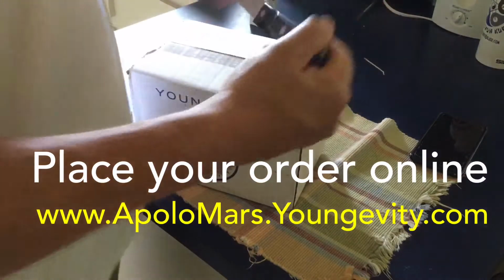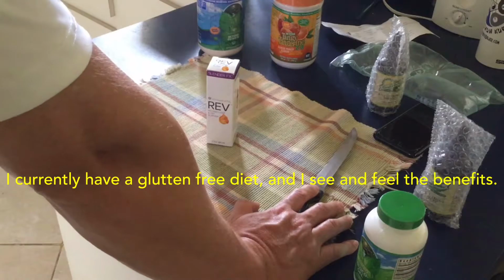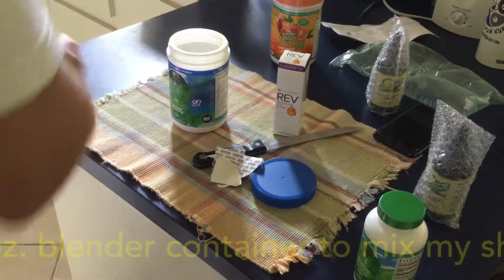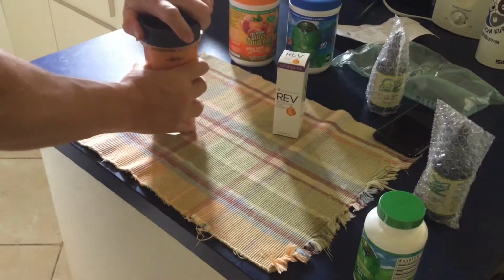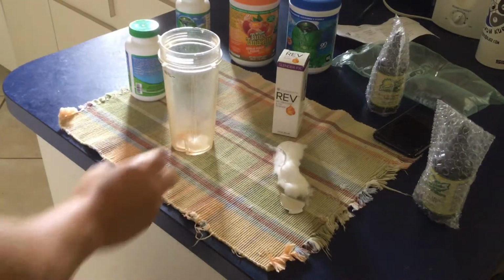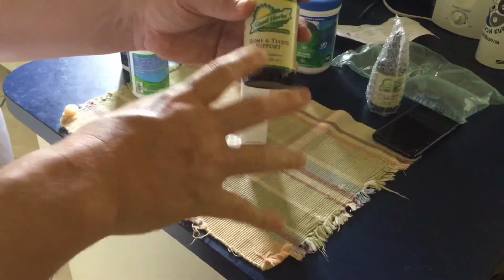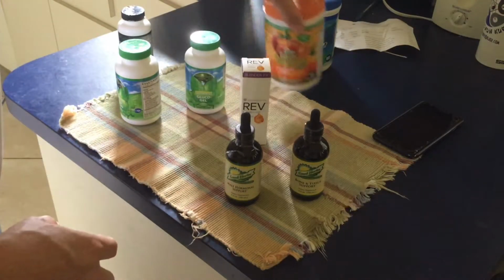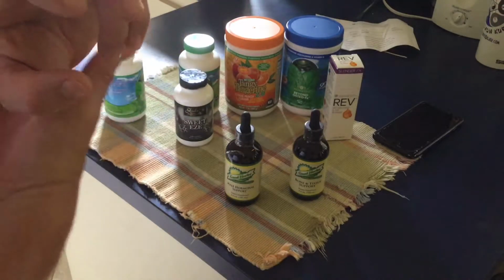Get your 90 essential nutrients! Place your online order today!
This is a great opportunity for you to try and learn to obtain the best possible products out there. With the support of Dr. Joel Wallach, I've been able to learn more about my personal nutrition, and what my body really needs to stay healthy. There are 90 essential nutrients that your body needs on a daily basis,  and you must provide them to your body, so it can do what is supposed to in order to stay healthy.